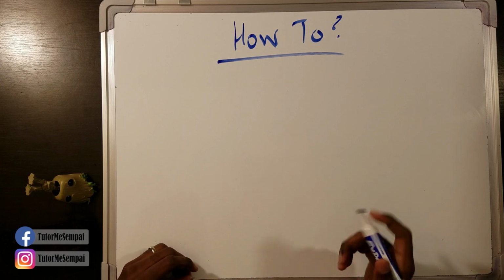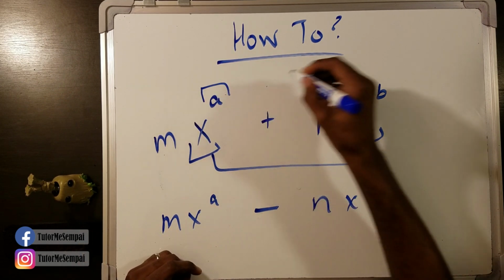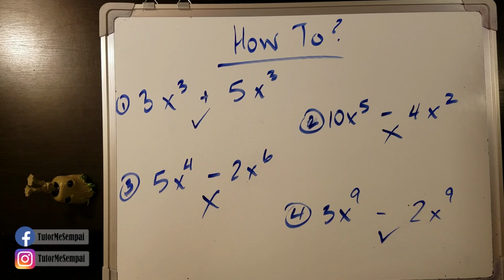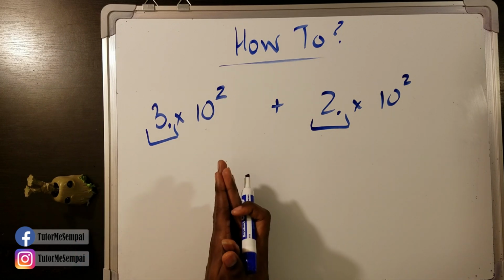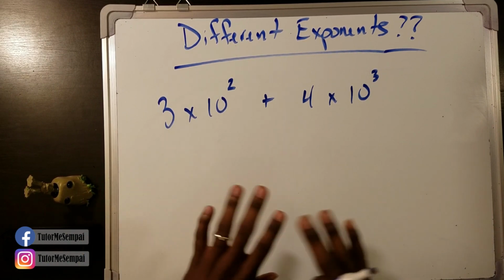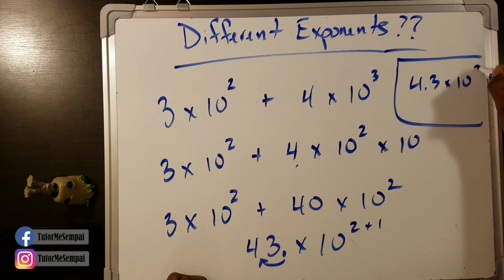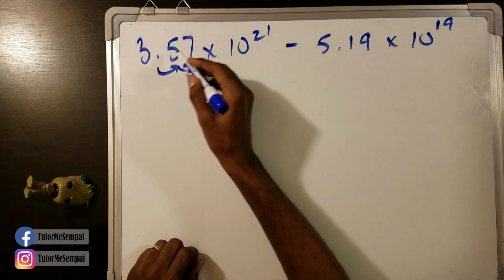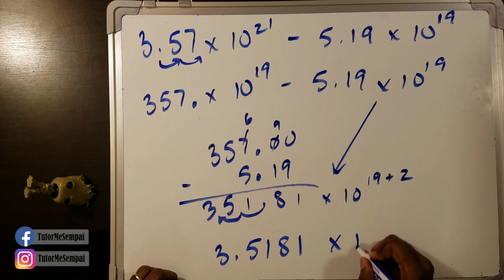Tutor Me Sempai ~ 8th Grade Understanding Addition And Subtraction Using Scientific Notation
In this 8th grade video, we will be introduced to how add and subtract using scientific notation. If this is your first time seeing it, no worries, understanding addition and subtraction using scientific notation can be a simple as understanding regular addition and subtraction. If you are ready to figure out how, join Tutor Me Sempai in some addition and subtraction... Scientific Notation Edition.

Timecodes
0:00 - Intro
1:01  - Understanding the basic form of exponents
3:35 - Form requirements to add and subtract
4:24 - Quick quiz - Which can be added/subtracted?
5:54 - How to add and subtract
8:40 - Different exponents = Extra step
12:16 - Question of the Day